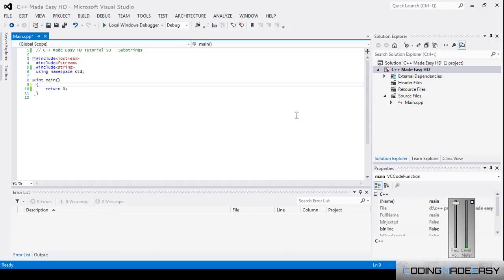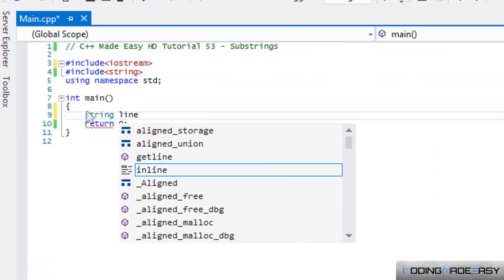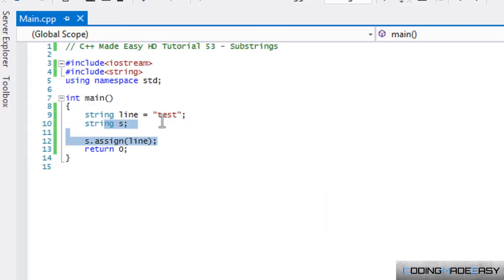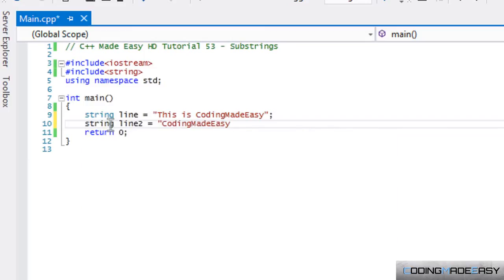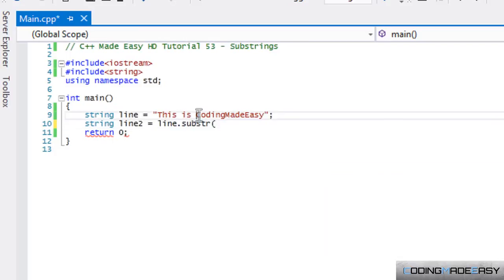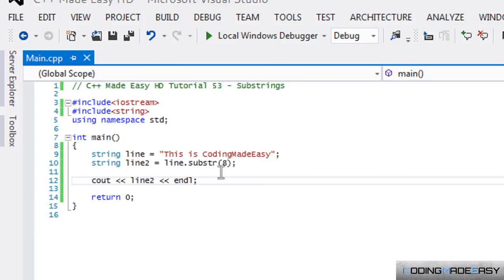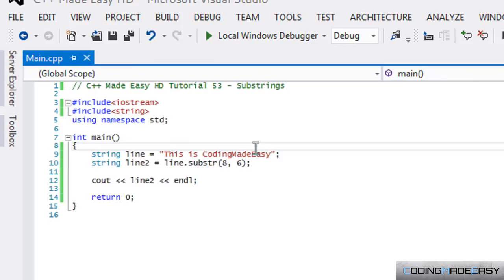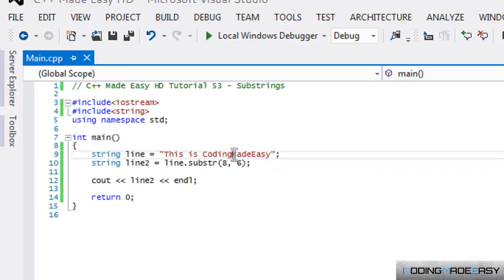C++ Made Easy HD Tutorial 53 - Substrings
In this tutorial we will learn how to take a part of one string and store it in another string. Hope you enjoy :).